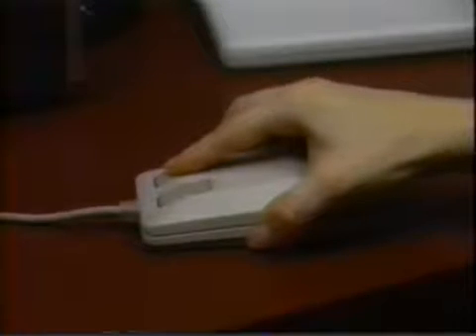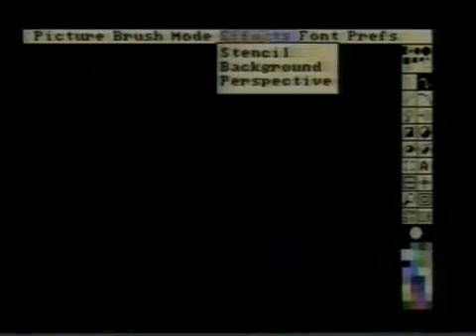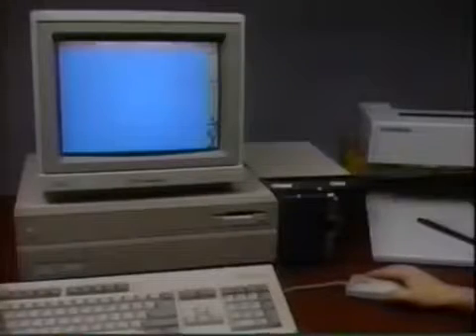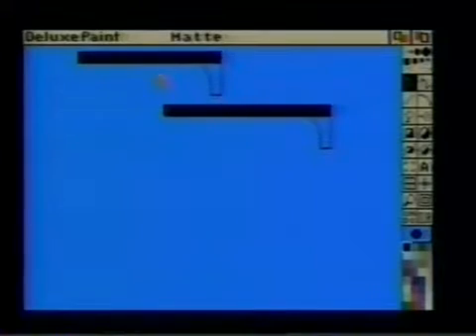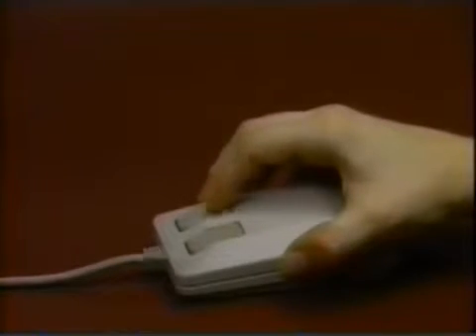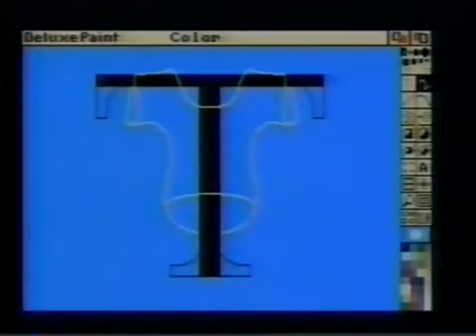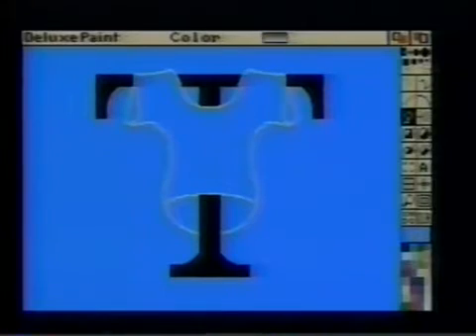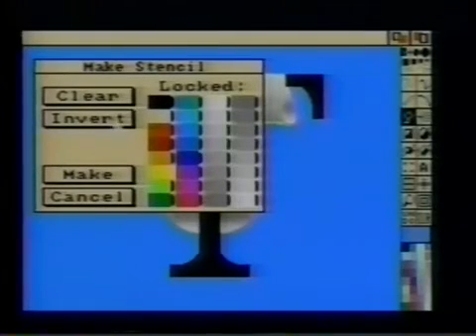Amiga Graphic Designers Toolkit Part 1 of 3